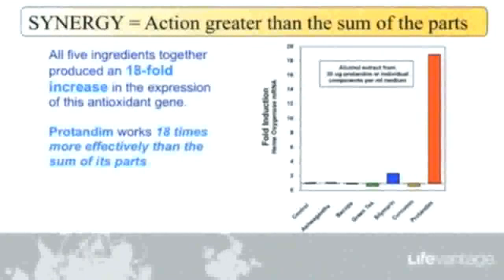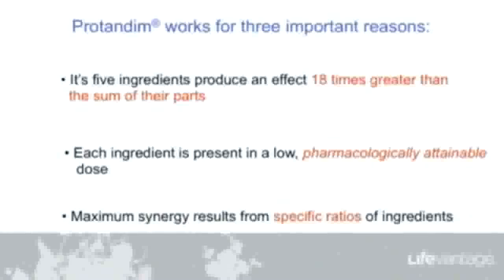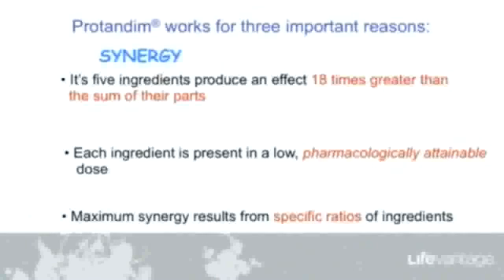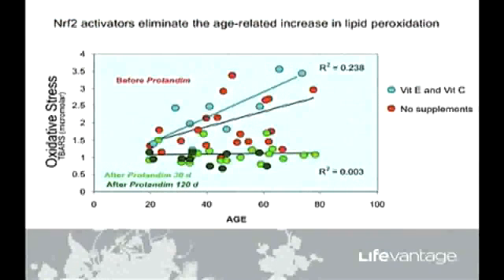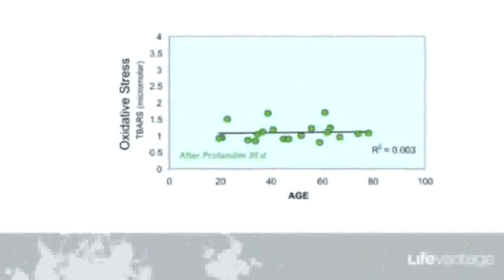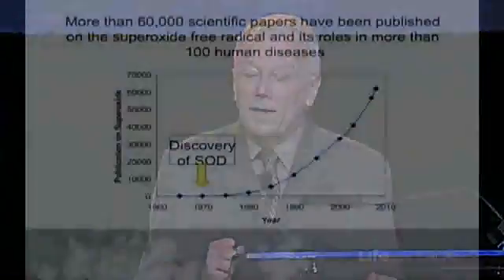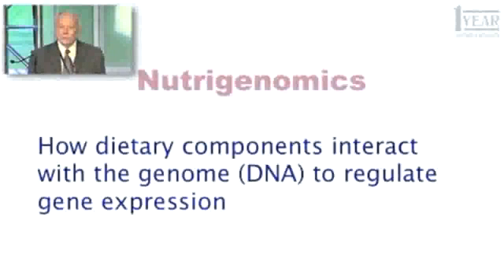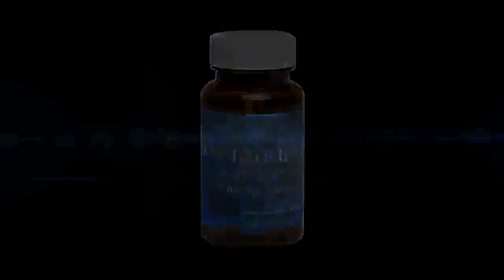"Best of the Best" Protandim Science 2005-2011 Update . - YouTube.flv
A combinations of clips of Dr. McCord from 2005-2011 Science Information - GREAT INFO!